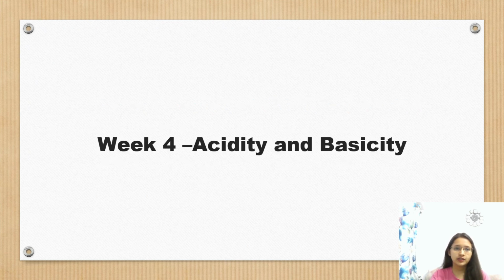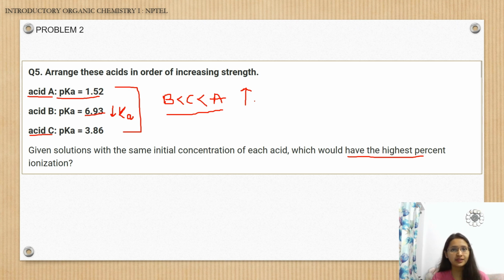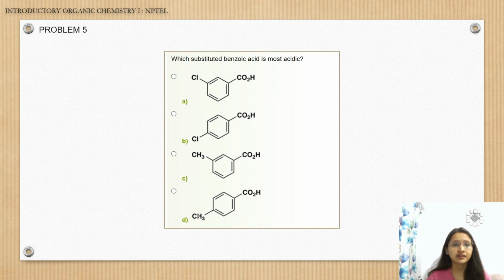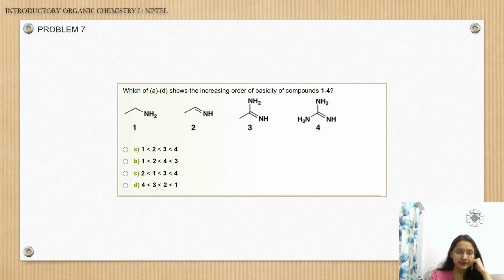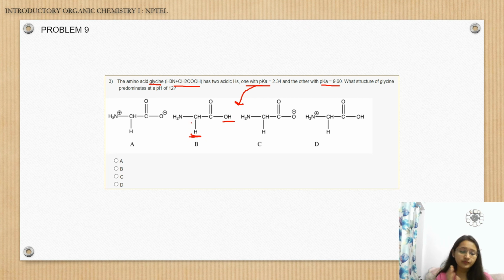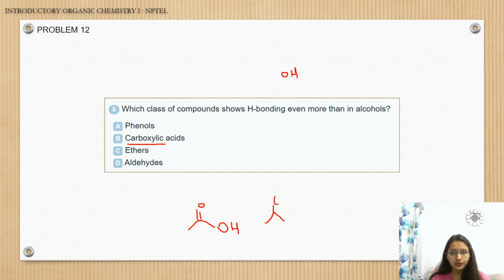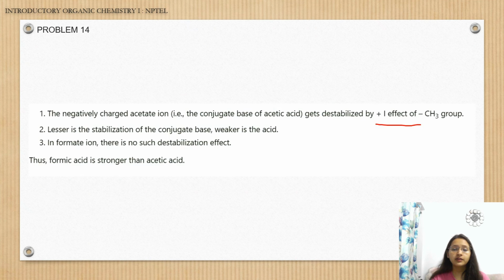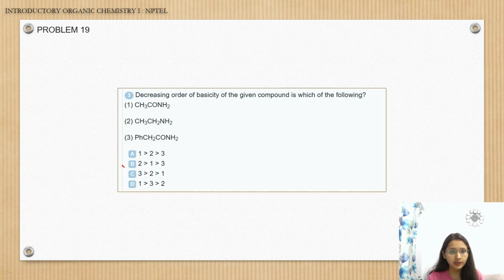INTRODUCTORY ORGANIC CHEMISTRY 1 weeK 4